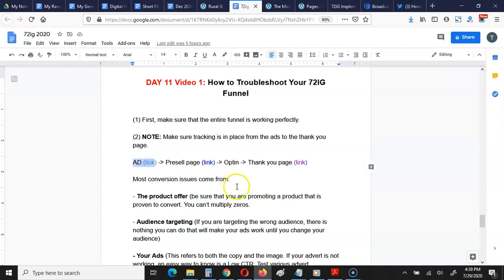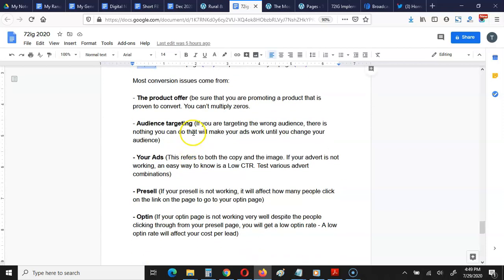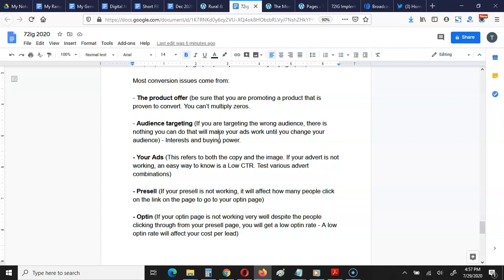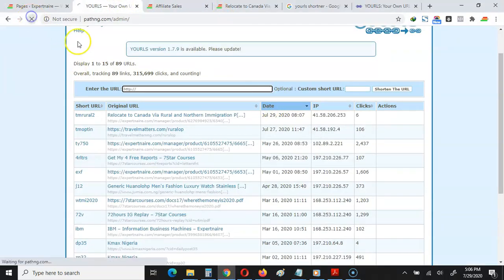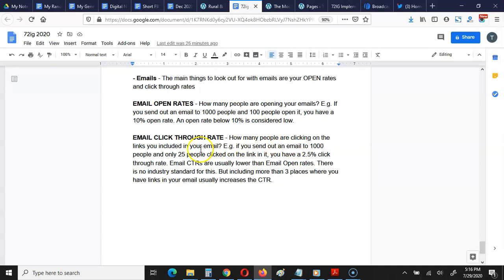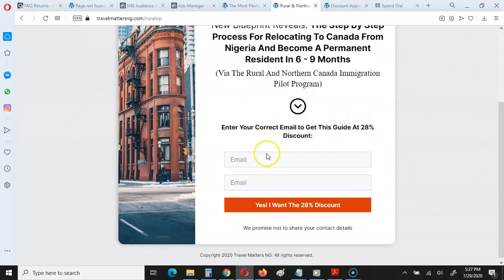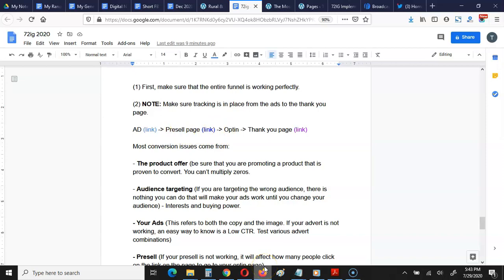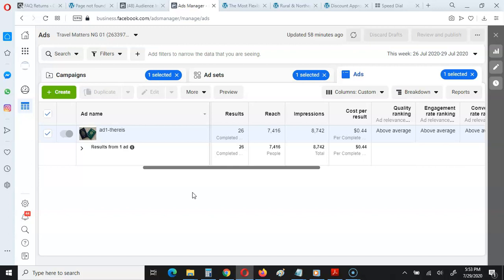72IG Day 11v1